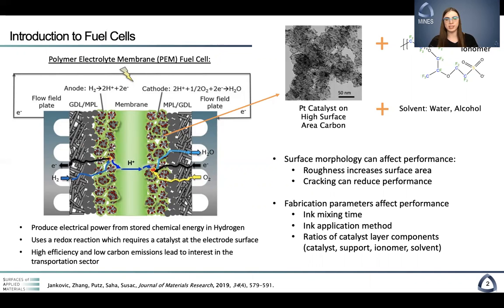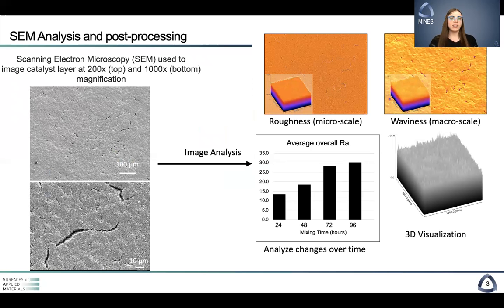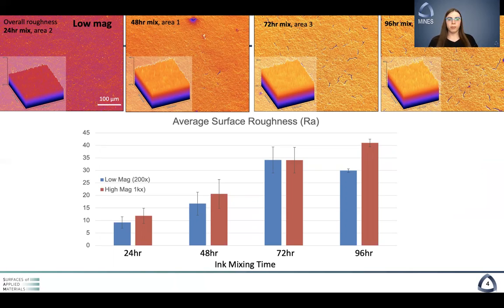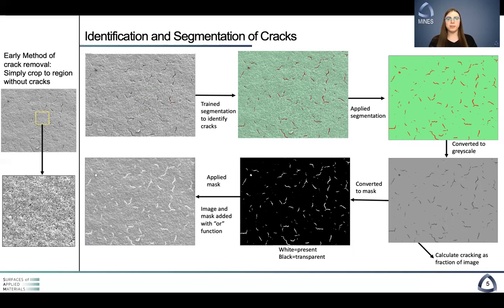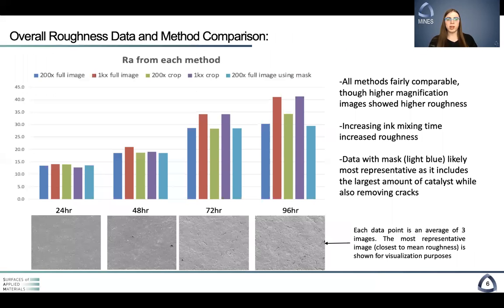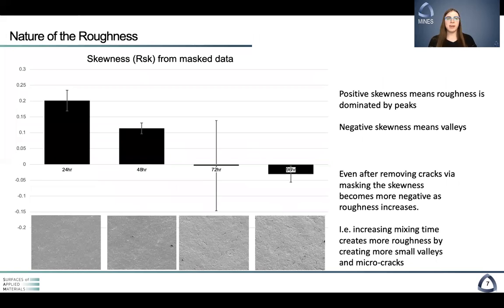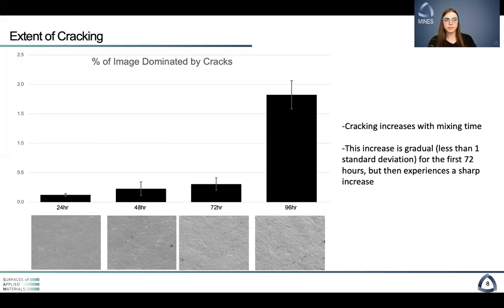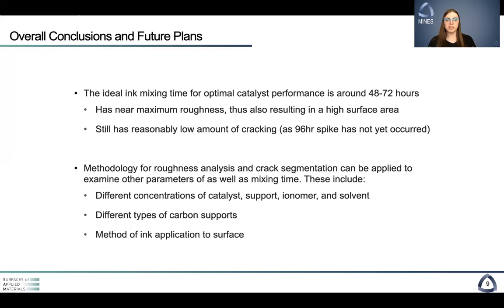Olivia B. - Microscopy and Image Analysis of Electrodes for Energy Conversion and Storage- VURS 2021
Title: Microscopy and Image Analysis of Electrodes for Energy Conversion and Storage